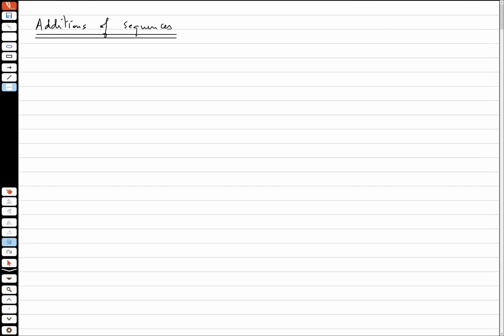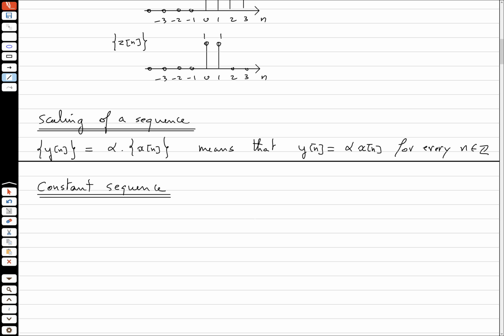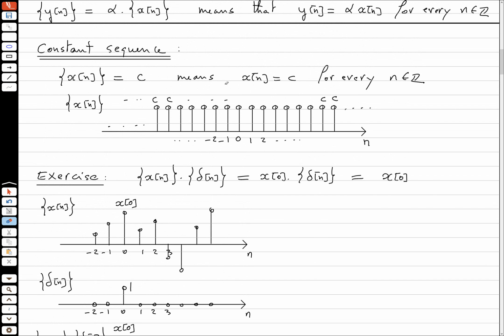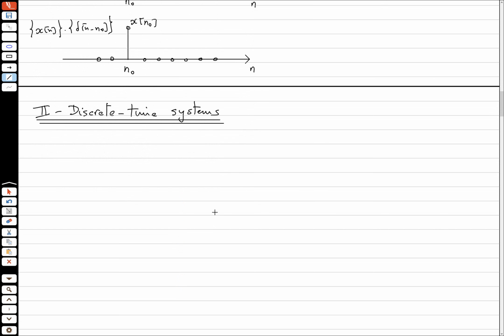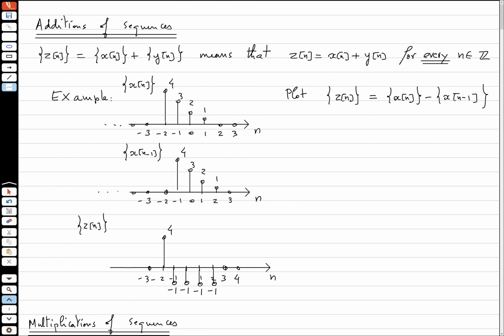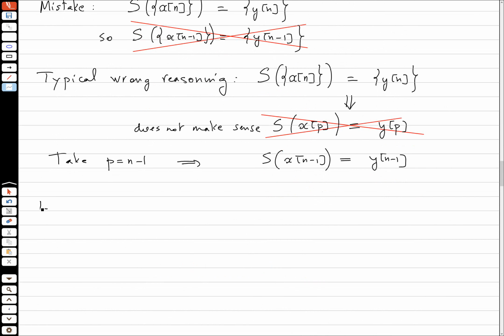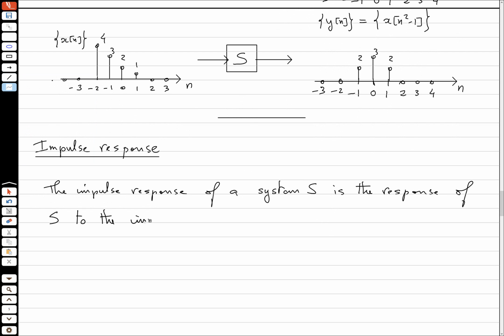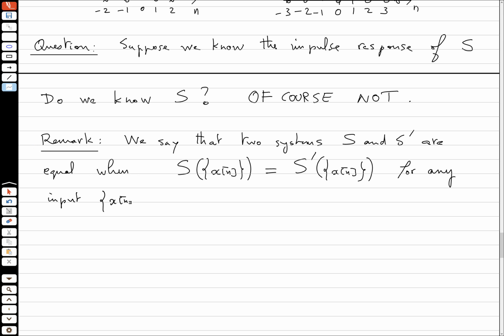Lecture 2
Description